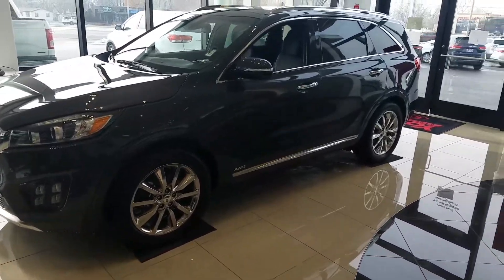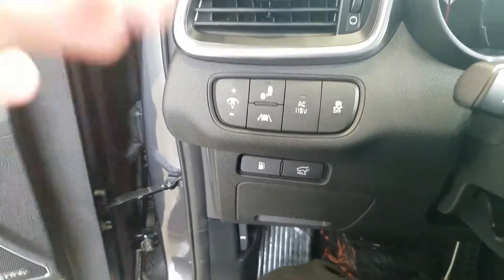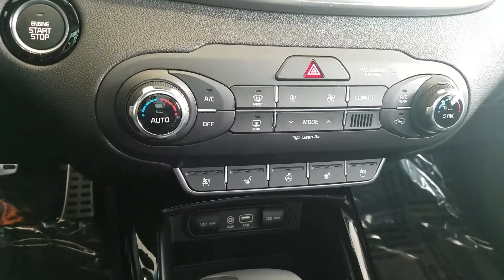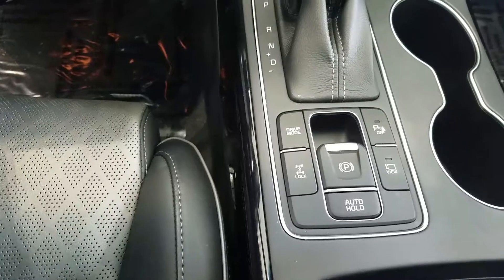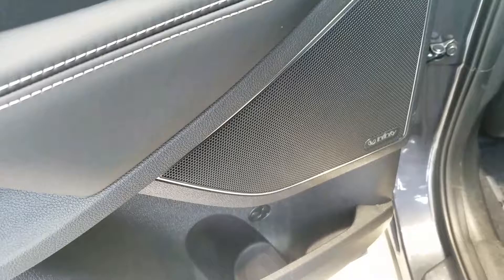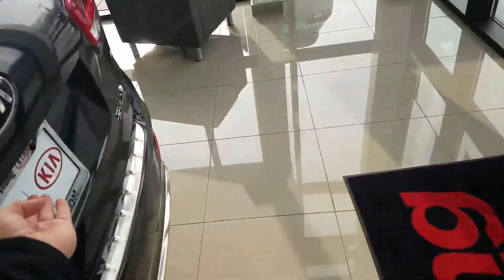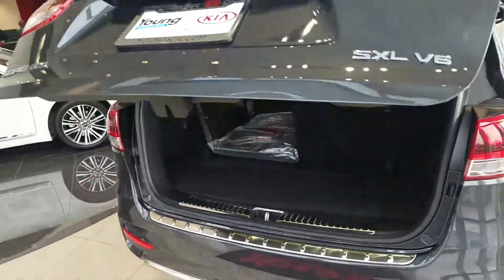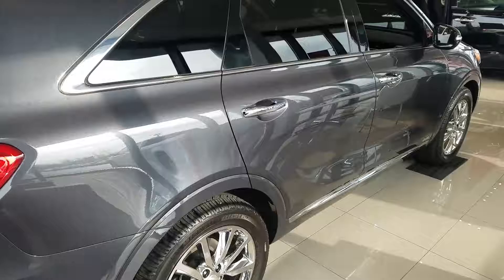VIP Video for Marianne from Young Kia in Layton